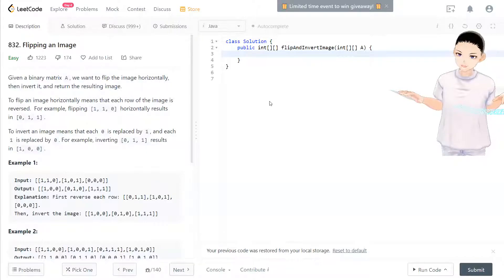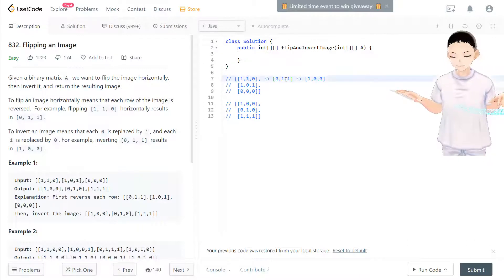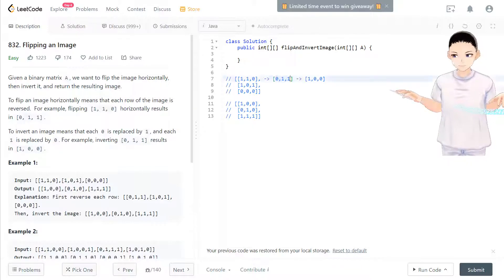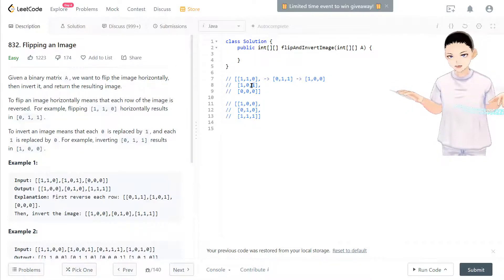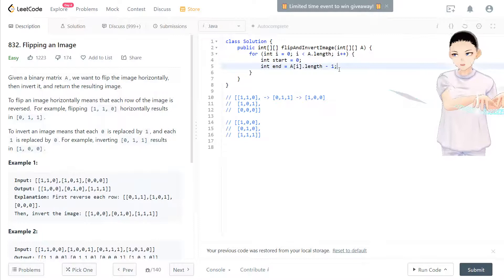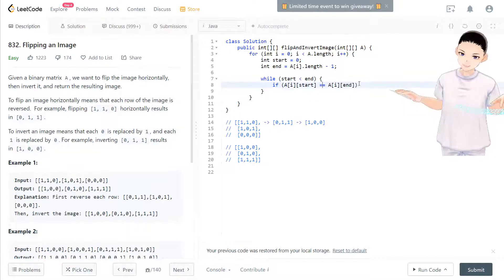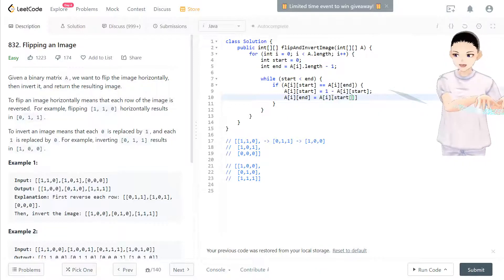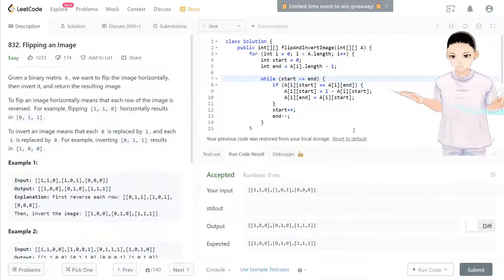Leetcode 832 - Flipping An Image (JAVA Solution Explained!)